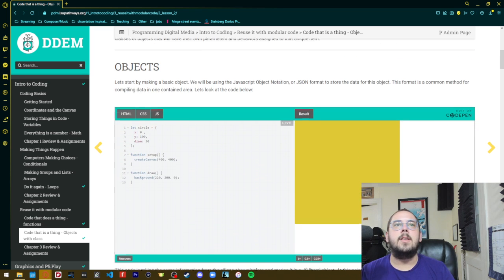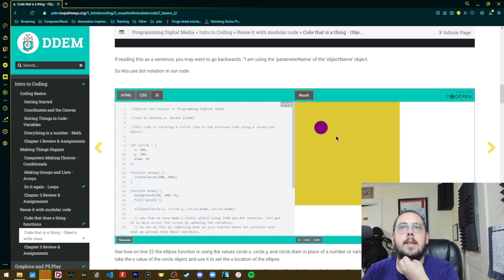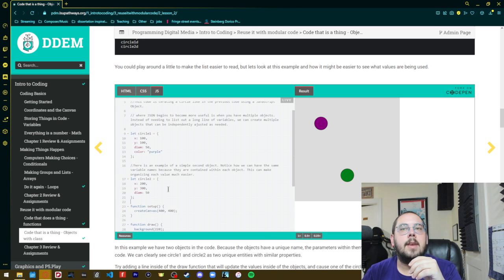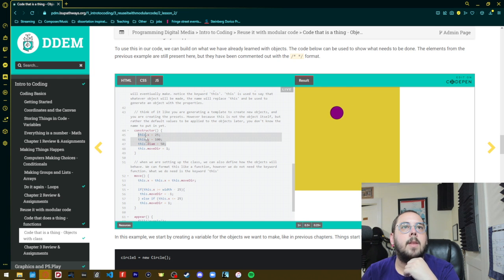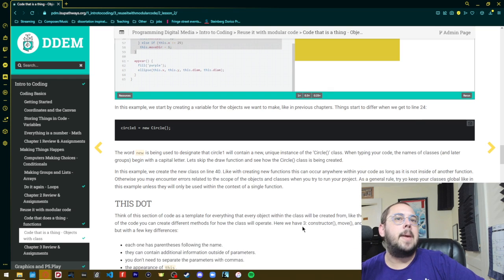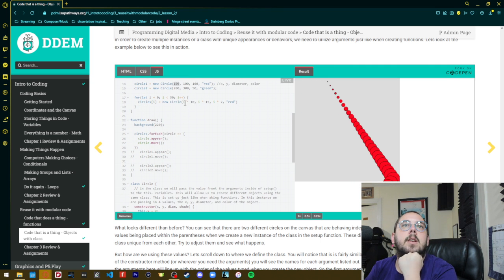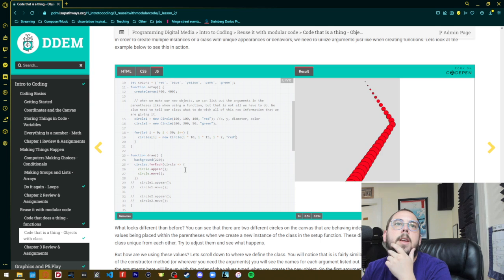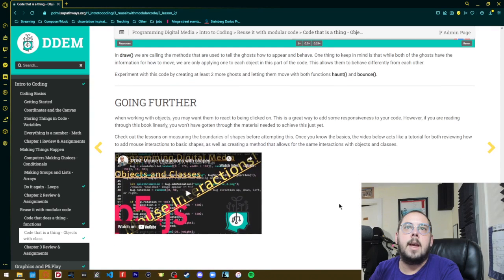PDM Teacher's Edition: Objects and Classes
This video is intended for the Teachers of the Programming Digital Media Course, or similar classes. If you are not a teacher for these courses, I recommend checking out one of the videos in this playlist instead